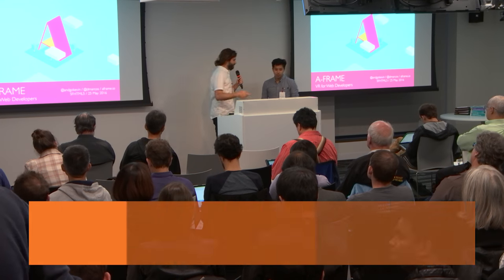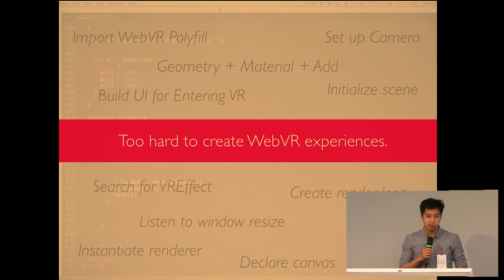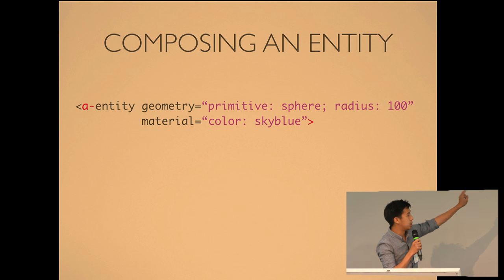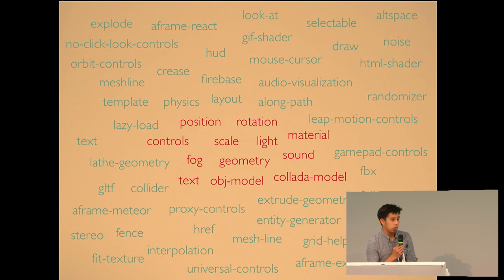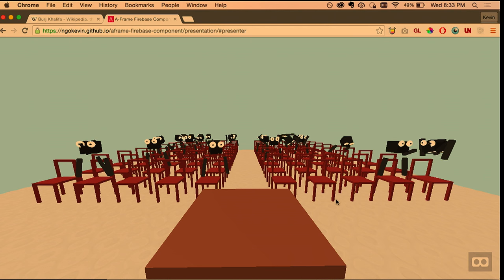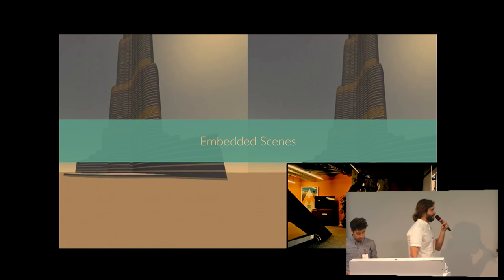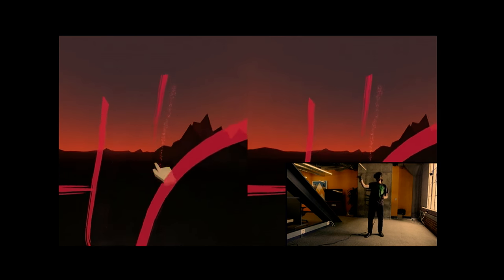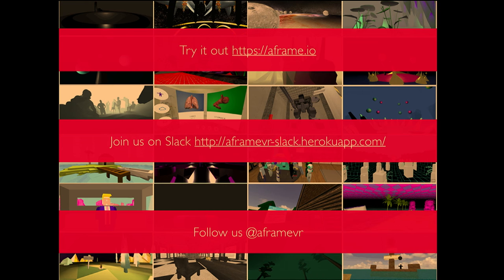A-Frame - VR for Web Developers (Kevin Ngo and Diego Marcos)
A-Frame is a declarative WebVR framework for web developers. We'll introduce the game-changing concepts of A-Frame, showcase what the community has built with A-Frame in the last several months, and present sneak peeks of novel experiments that we have rapidly prototyped using A-Frame.

Kevin (@andgokevin) is a web developer, based in San Francisco, on the Mozilla VR team (mozvr.com). The Mozilla VR team is focused on bringing high-performance virtual reality to the open web. He is a core developer on A-Frame (aframe.io), an open-source WebVR framework.

Diego Marcos (@dmarcos) is a developer in the Mozilla VR team since its inception. A-Frame came out from one of the multiple prototypes he made and currently evolves and maintains the API with Kevin Ngo. His obsession is designing tools that enable anyone to create content in VR.